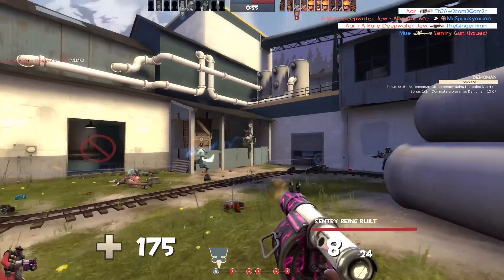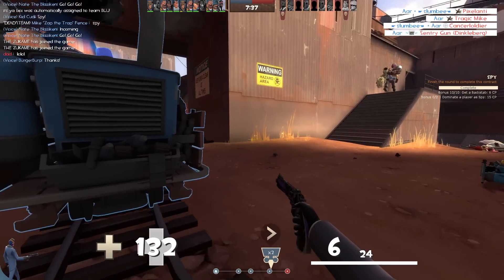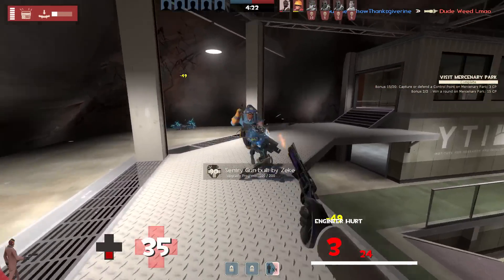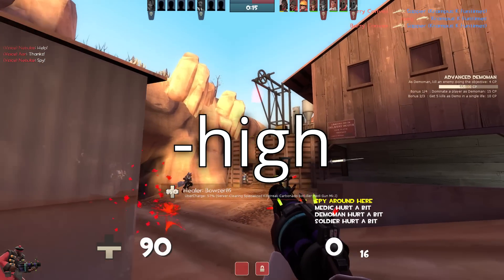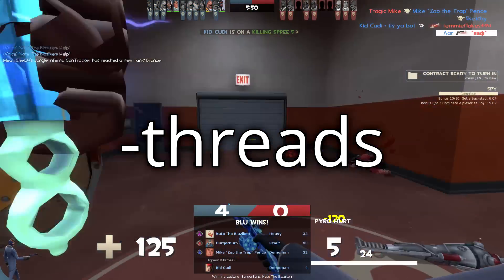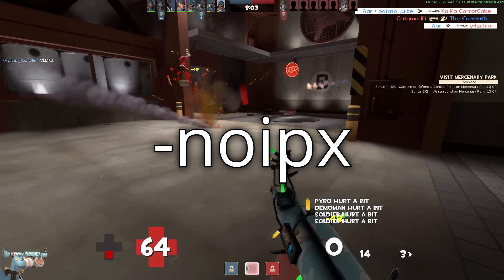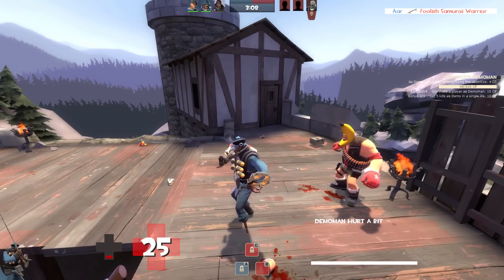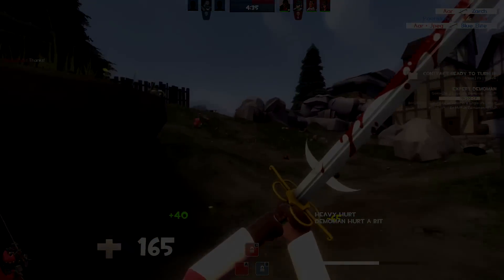TF2 Configs: Explained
Have you seen others playing TF2 on YouTube, and noticed that their game looks different than yours? One possibility is that they're using a graphics config. This video explains what a config is, how they work, and how you can install one yourself. Plus, launch options!

Launch options mentioned:
-novid, -high, -dxlevel x, -threads x, -full, -sw, -noborder, -w x, -h y, -noforcemaccel, -noforcemspd, -noipx, -nojoy, -force_vendor_id x, -force_device_id y

Aar Art: Victor S.